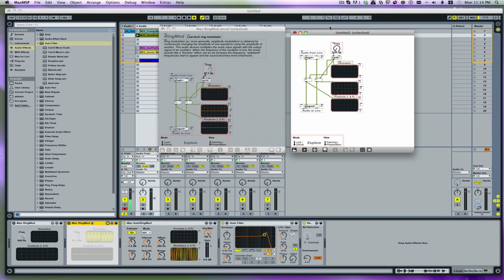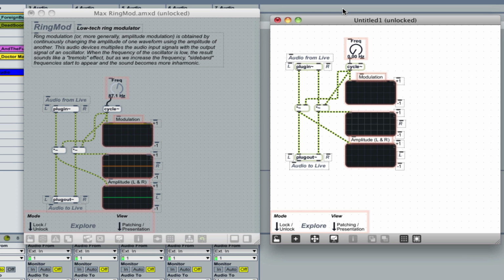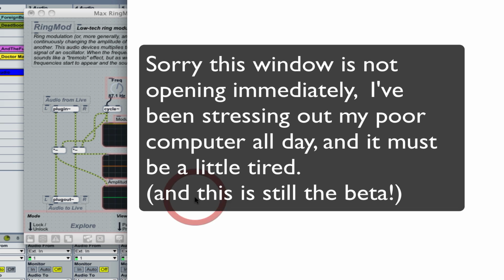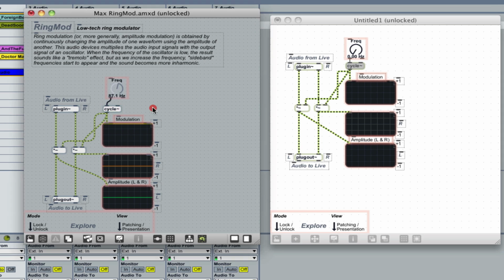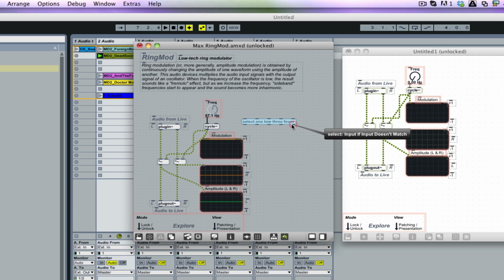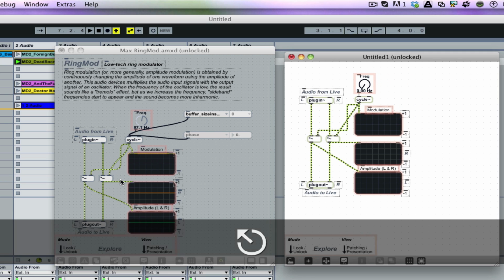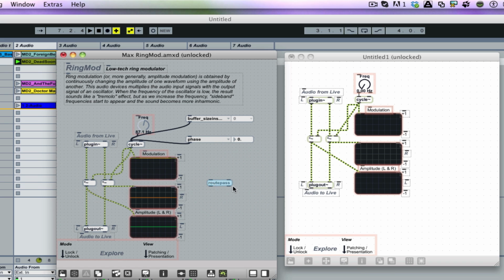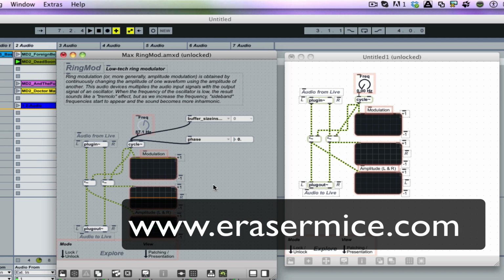Max for Live 6 upgrade review! Usability Improvements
We discuss the improvements in max 6 compared to Max 5.